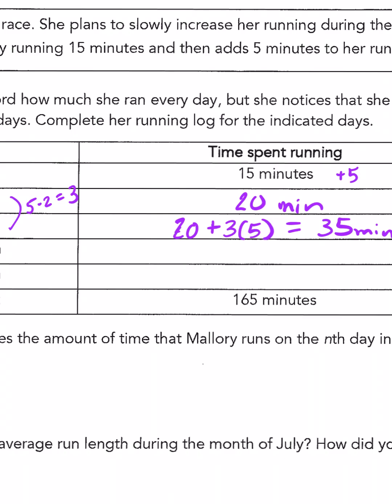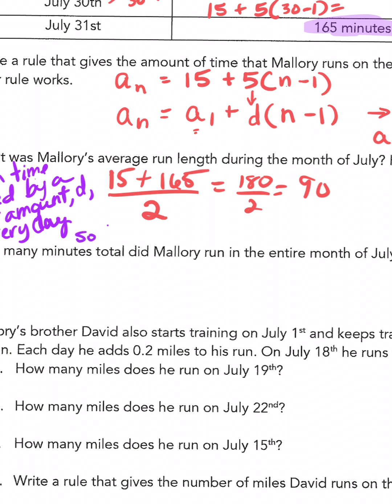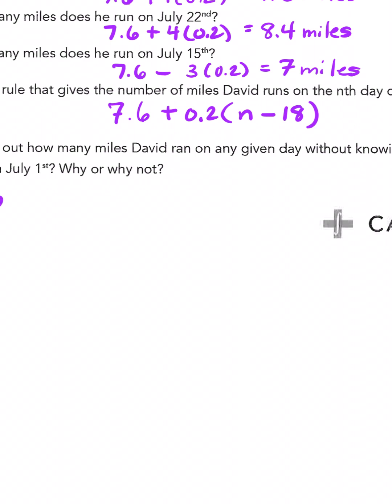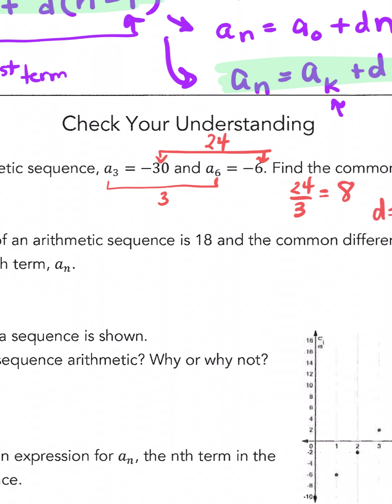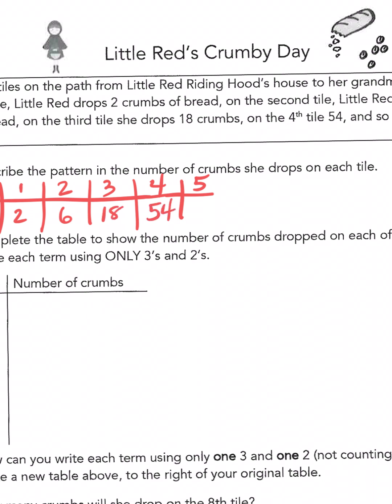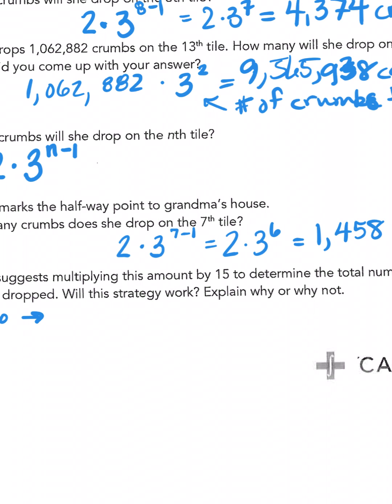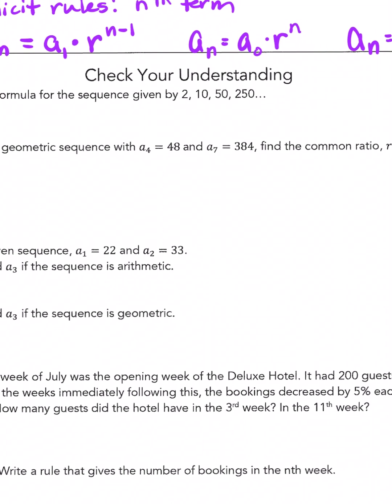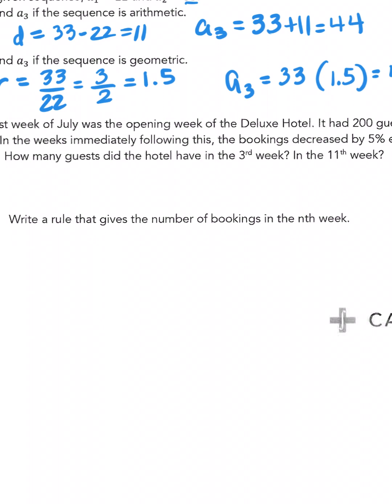'4-1 and 4-2 notes